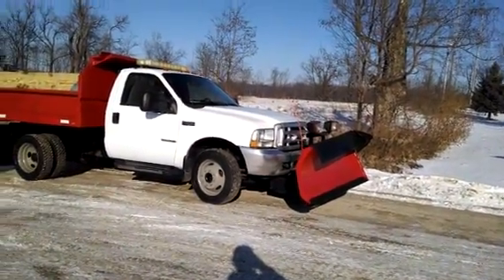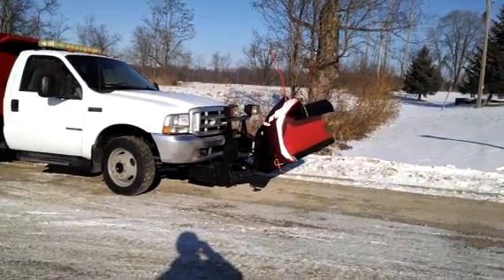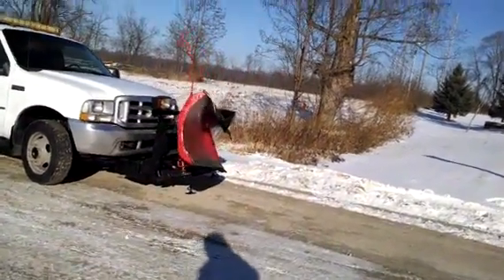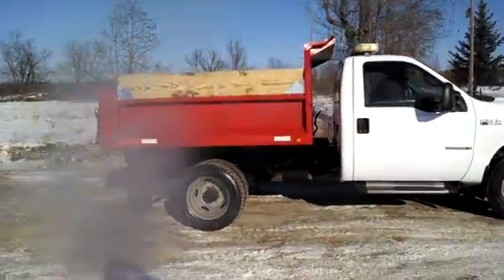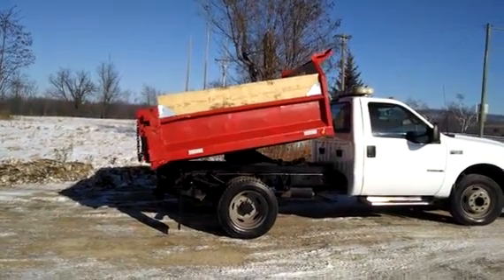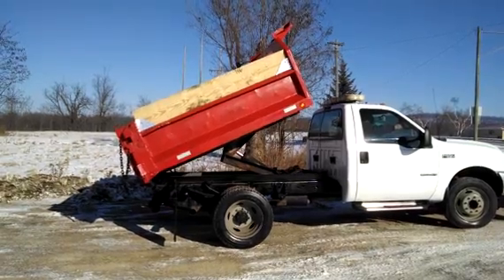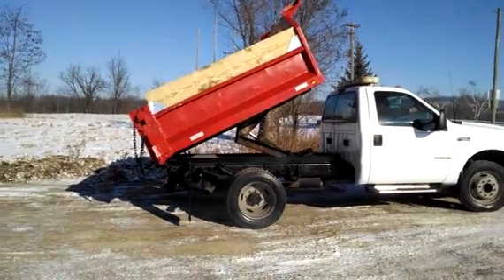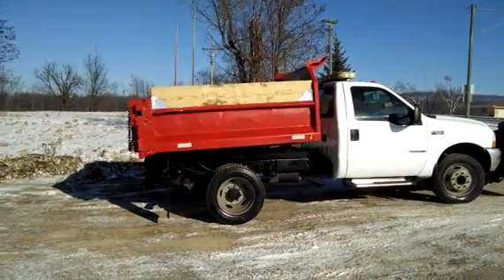2002 FORD F550 XL For Sale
Title: 2002 FORD F550 XL For Sale